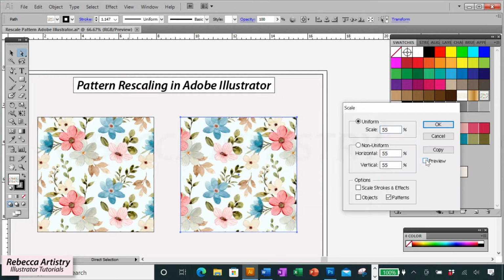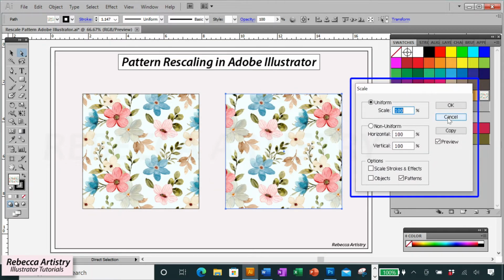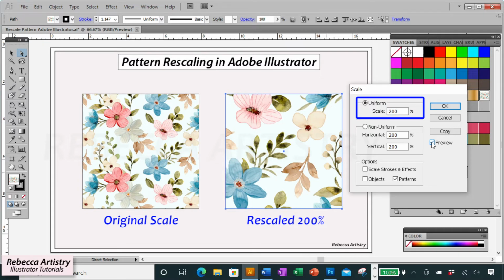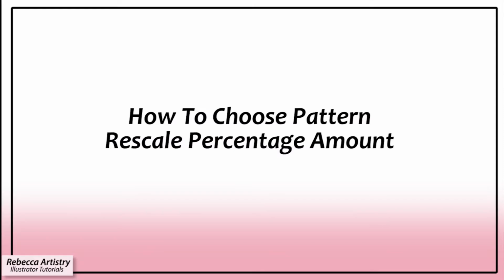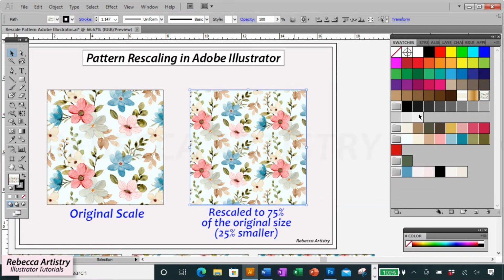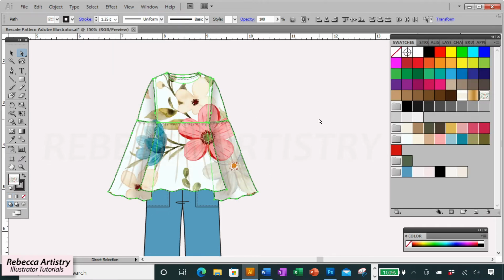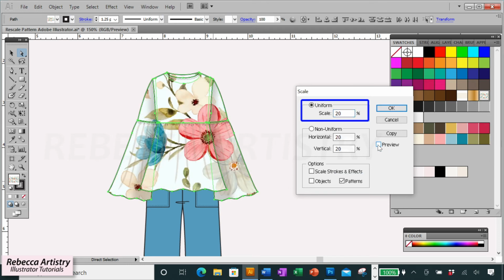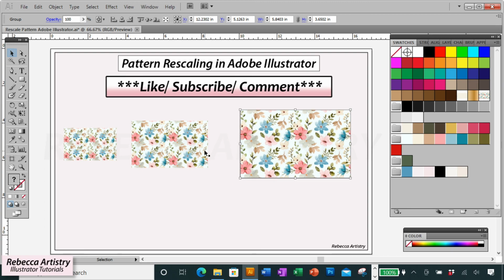Pattern Rescaling in Adobe Illustrator PT 1- How to Rescale Pattern Swatches in Adobe Illustrator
Watch this video to learn all about pattern rescaling in Adobe Illustrator! In this Illustrator tutorial I’m going to show you how to rescale your pattern fill to ANY SIZE that you want inside of an object or shape. Rescaling patterns in Illustrator is something that ALL designers NEED to know how to do.

We’ll go over 2 ways to pull up the Transform options, the proper way to use the Scale menu, and even how to properly use percentages to scale your patterns successfully in Illustrator! And not only will I show you on a regular shape, but I will also show you how to rescale your patterns on a more complicated shape with multiple parts.

What better example than to rescale a pattern on a fashion sketch? In this video you’ll learn the right way and the wrong way- so that you DON’T use the wrong way- Lol! That’s how we avoid mistakes and learn how to use Adobe Illustrator the right way every time!

FOR PART 2 click here!: Change Size of Pattern Swatches Adobe Illustrator PT 2- Pattern Rescaling/ Save Multiple Sizes!

Time Codes:
0:00 - Intro
0:18 – How to start your pattern rescale
0:43 – First way transform options
1:01 - Second way transform options
1:17 – Using the scale menu to rescale pattern
1:51 – Make pattern twice as big
2:07 – Make pattern half as big
2:12 – How to choose pattern rescale percentage amount
3:05 – Choose by comparison
3:18 – How percentages work in Illustrator
3:39 – Example 1
3:55 – Example 2
4:38 – How to rescale pattern on object with multiple parts
5:51 – Another issue/ I want to save my rescaled pattern/ save in different sizes

Detailed and easy to understand.
Fashion made simple.

About:
Rebecca Artistry Fashion Design
Helping fashion designers of all levels learn the necessary skills for working in today’s fashion design industry. Here you will find highly instructional Adobe Illustrator tutorials for fashion design drawing, and Photoshop tutorials that will teach you how to create the flat sketches, cads, and fashion presentations that are a MUST in today’s industry. These tutorials are detailed, creative, and easy to understand. You will learn the tips, tricks, and techniques that professional fashion designers use. You will also learn about the design process that real industry professionals follow and what it really takes to be a fashion/ graphic designer!

Welcome to the Rebecca Artistry Fashion Design channel! I have been a fashion/ graphics designer for over 19 years and I have learned so much along the way. I would love to share my experience with all of you and share useful information for designers of all levels including aspiring designers. I hope that you’ll find my videos helpful and enjoyable. Hope you like it!